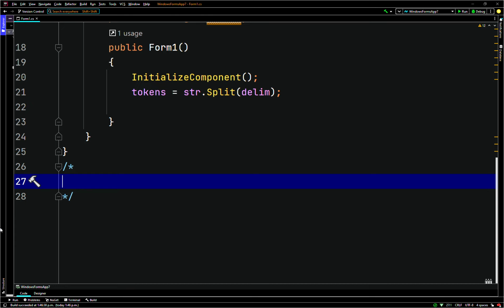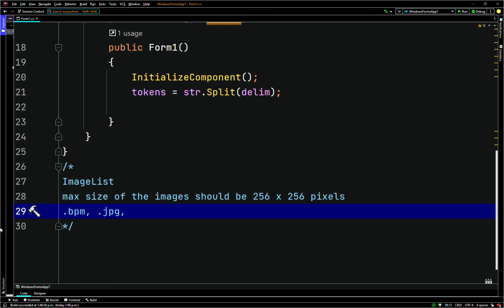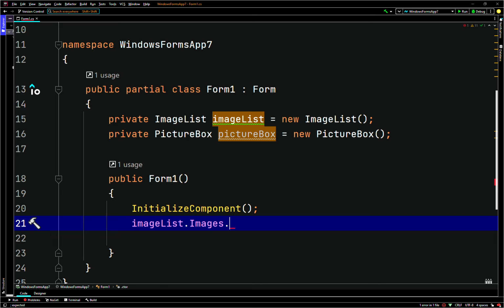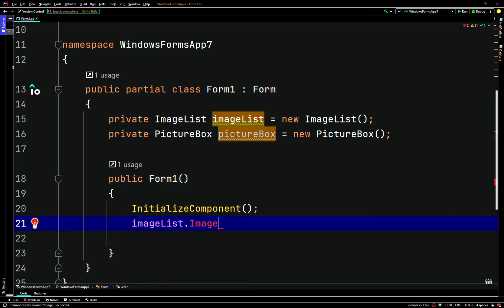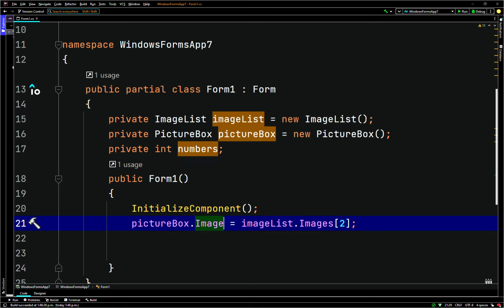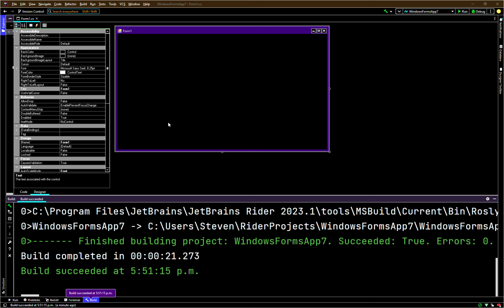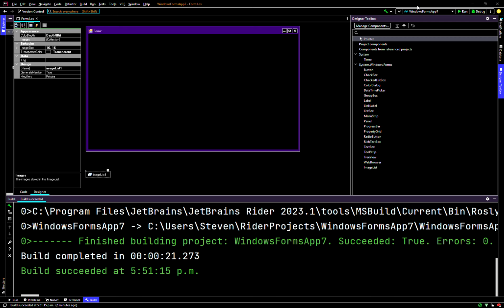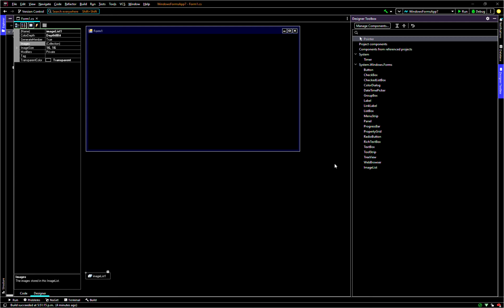WindowsFormsApp7 – Form1 cs 2023 05 03 17 42 33